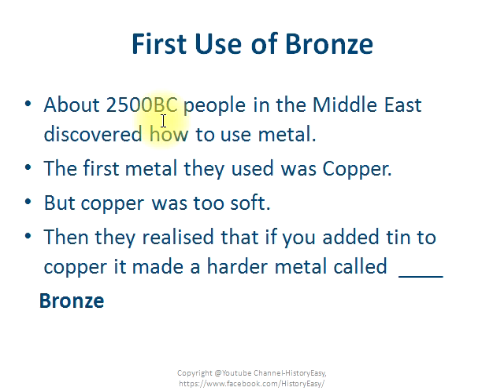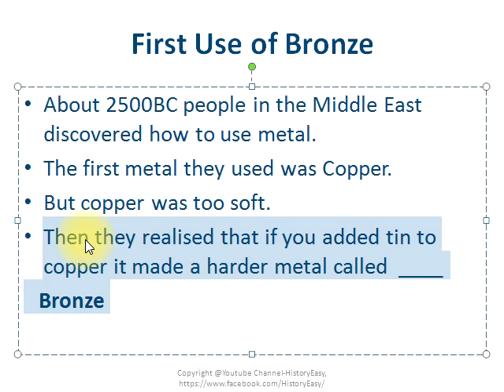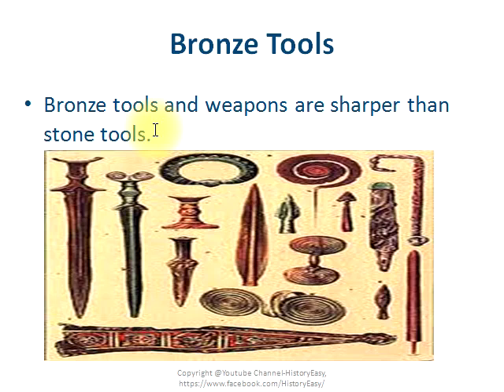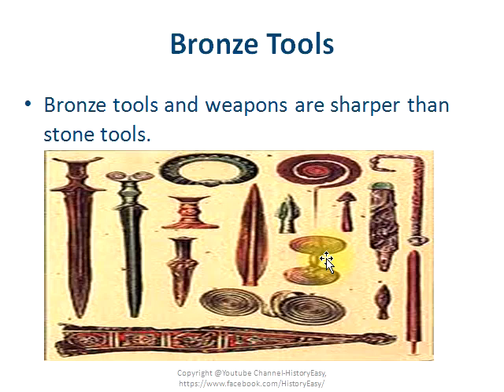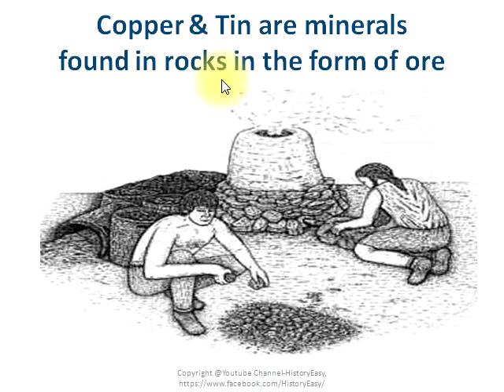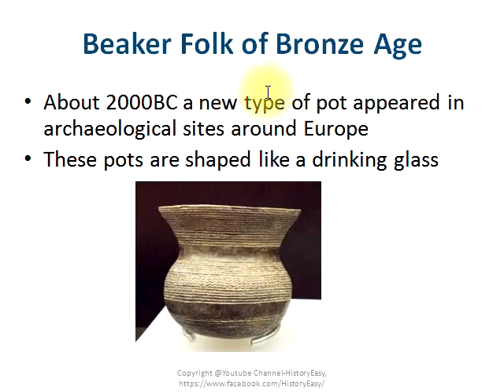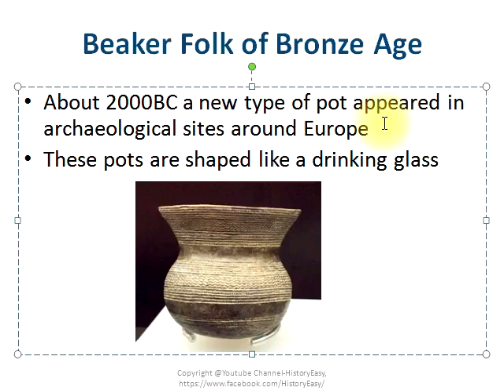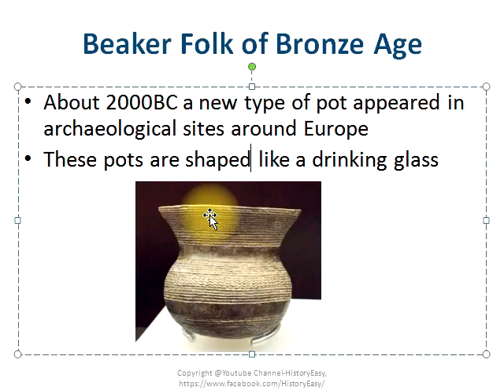Early Bronze Age History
The Bronze Age is a time period characterized by the use of bronze, proto-writing, and other early features of urban civilization. The Bronze Age is the second principal period of the three-age Stone-Bronze-Iron system, as proposed in modern times by Christian Jürgensen Thomsen, for classifying and studying ancient societies.